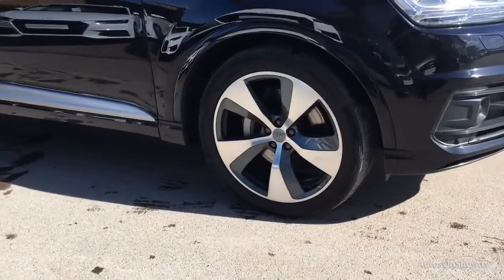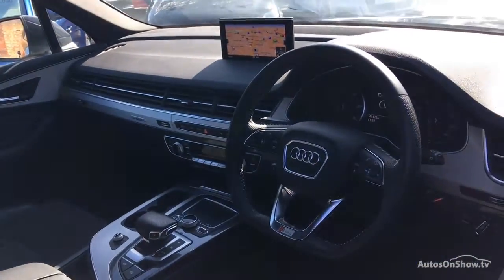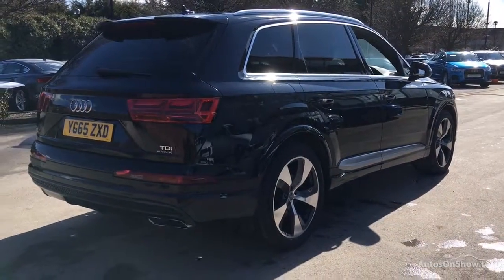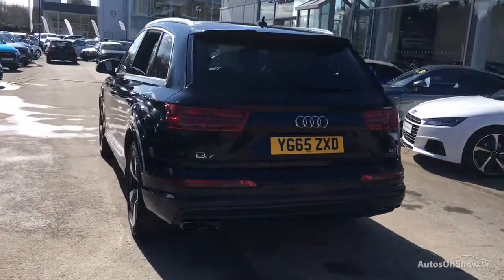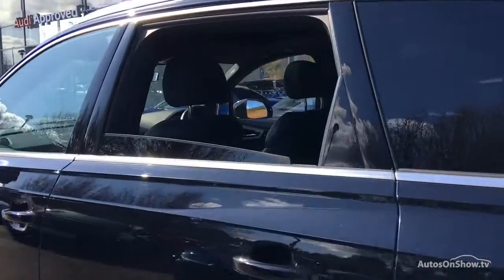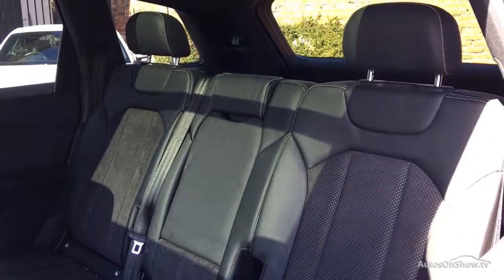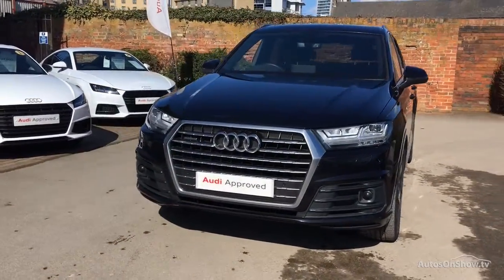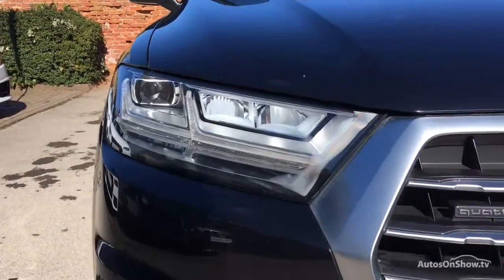YG65ZXD AUDI Q7 TDI QUATTRO S LINE BLACK 2015